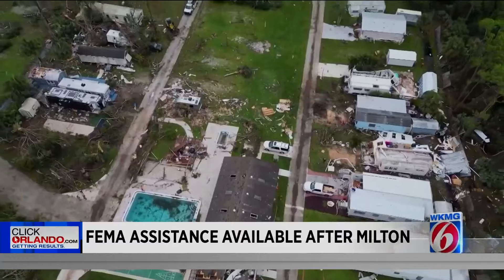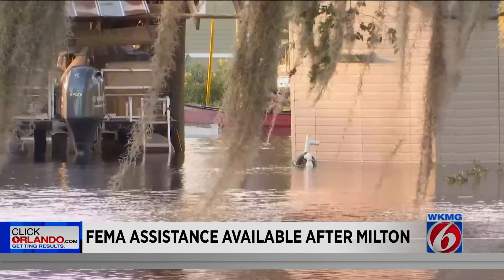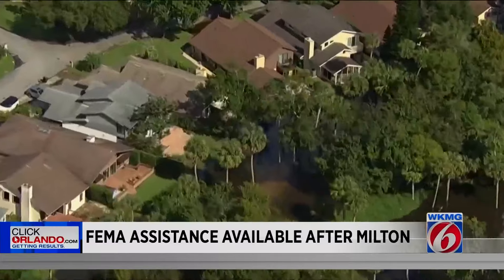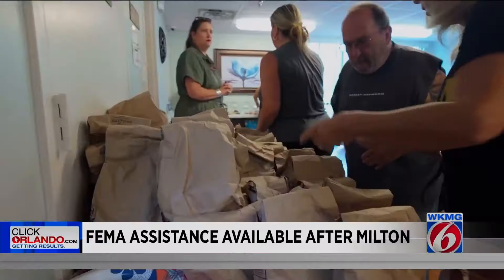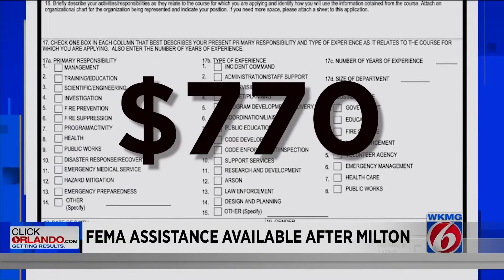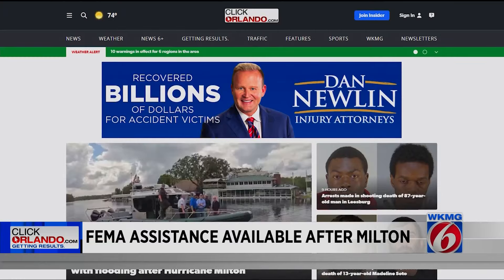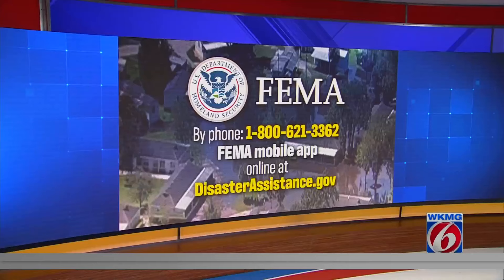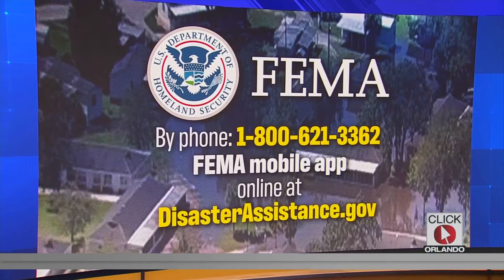FEMA assistance available to Florida residents post-Milton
When there is a major disaster, and states find they need more help than they can provide, they turn to FEMA.